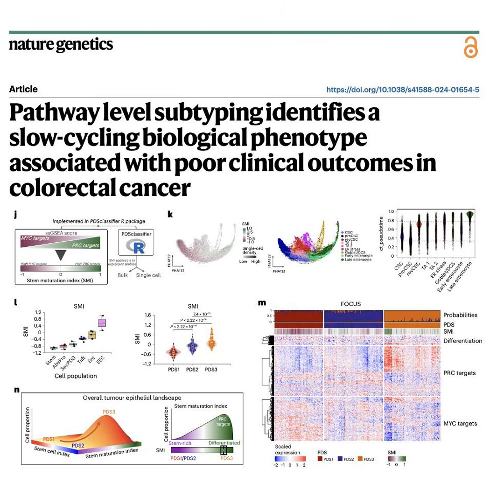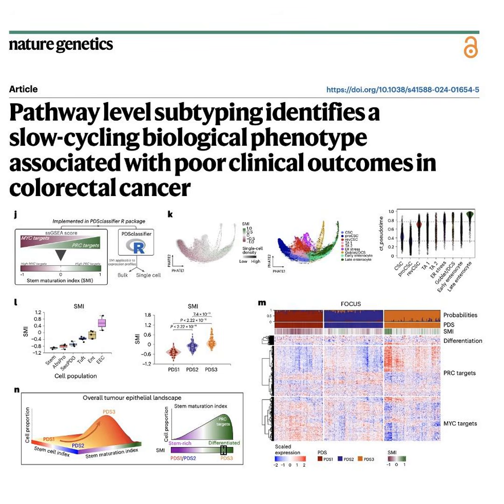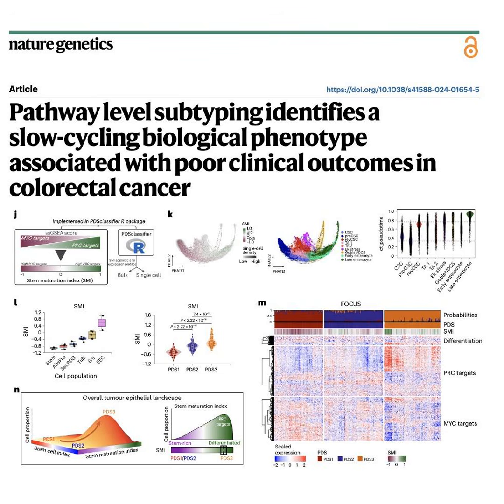1376-Pathway Level Subtyping of Colorectal Cancer Phenotypes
This study introduces a novel classification system for colorectal cancer called Pathway-Derived Subtypes (PDS), which categorizes tumors based on biological activity rather than traditional gene-level data. The researchers identified three distinct groups: PDS1, which is highly proliferative and has a positive prognosis; PDS2, which is characterized by high immune and stromal activity; and PDS3, a newly discovered slow-cycling phenotype. Despite lacking unique histological patterns, PDS3 tumors demonstrate the worst clinical outcomes in locally advanced disease and are notably absent of common stem cell markers. This new framework reveals significant diversity within the previously uniform CMS2 category, uncovering hidden biological states that influence how tumors develop and respond to treatment. To support further discovery, the authors provided the PDSclassifier R package and an interactive web platform for the scientific community. These findings emphasize that higher-level pathway analysis can expose critical clinical risks that standard genetic screening might overlook.

     Malla S B, Byrne R M, Lafarge M W, et al. Pathway level subtyping identifies a slow-cycling biological phenotype associated with poor clinical outcomes in colorectal cancer[J]. Nature Genetics, 2024, 56(3): 458-472.